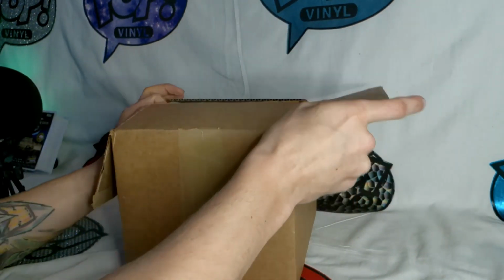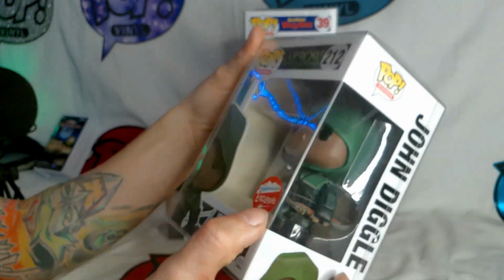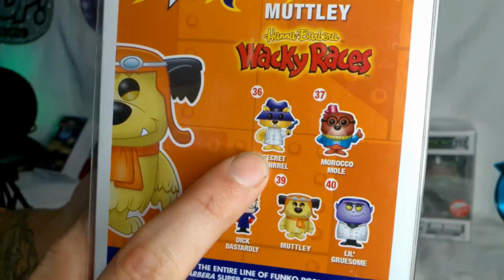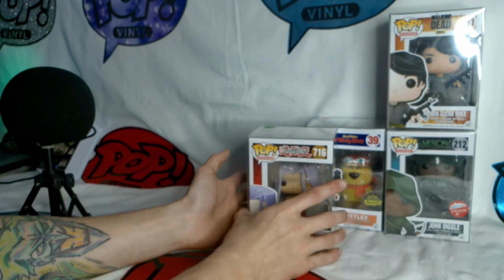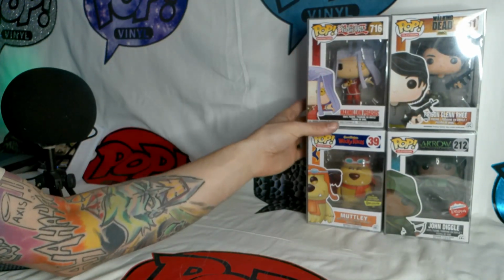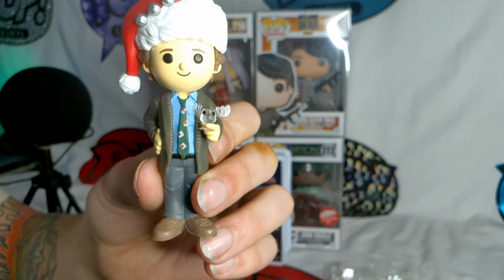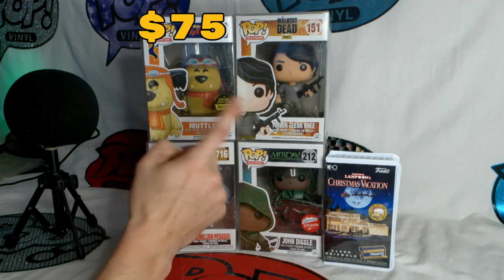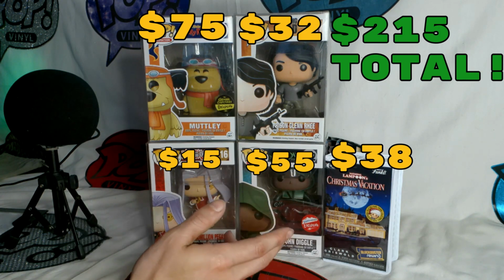Another FUNko Unboxing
Some pretty high value pulls here!